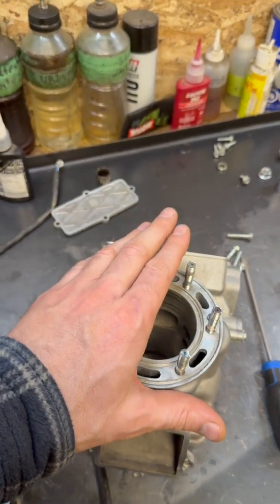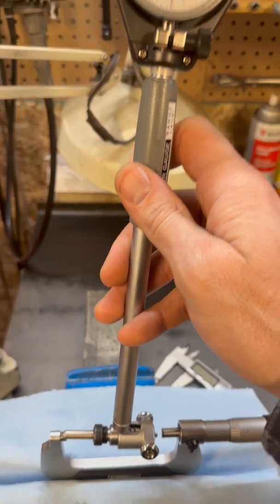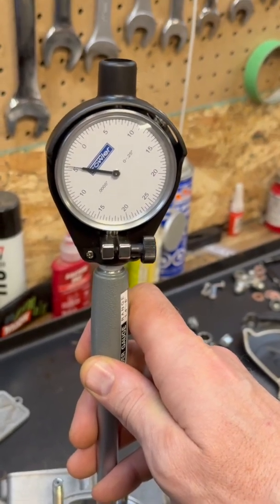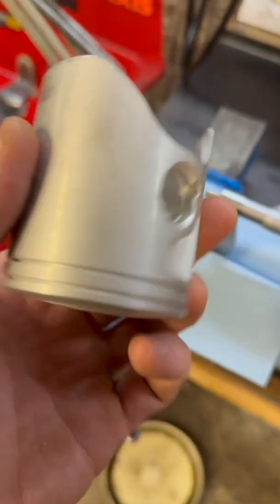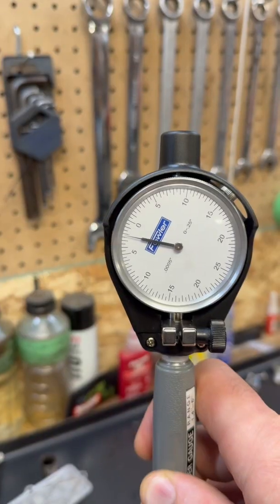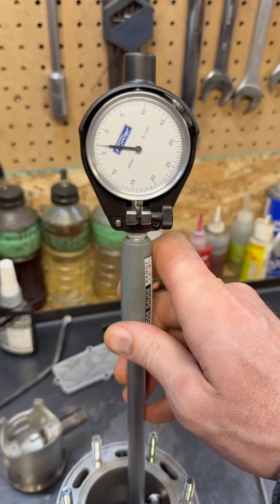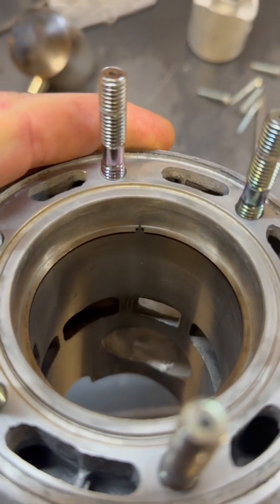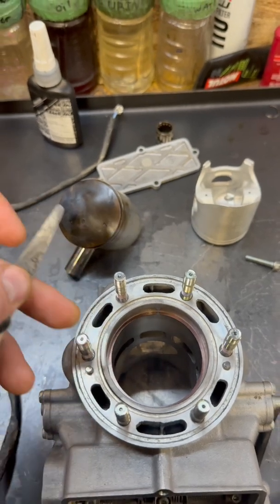How I Measure a Cylinder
This is called a transfer measurement. I measure every single one I have apart.